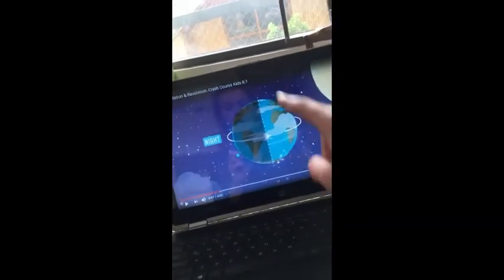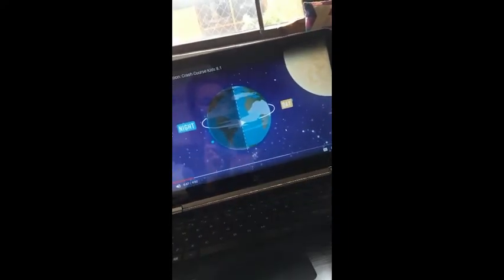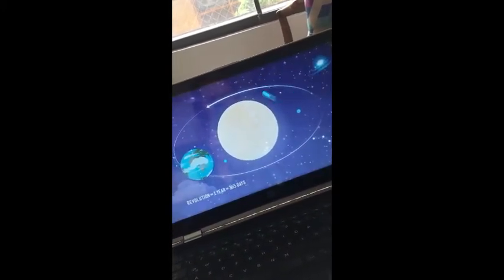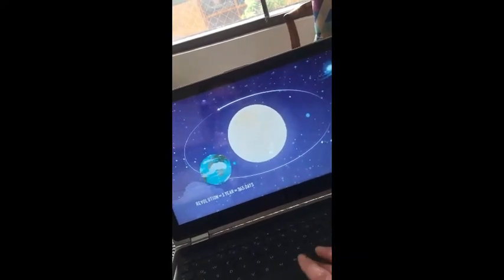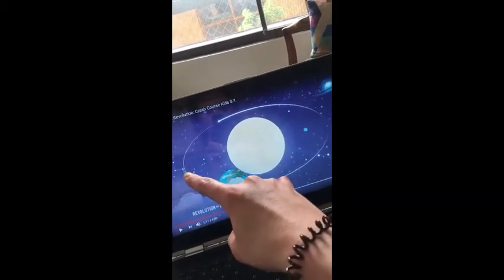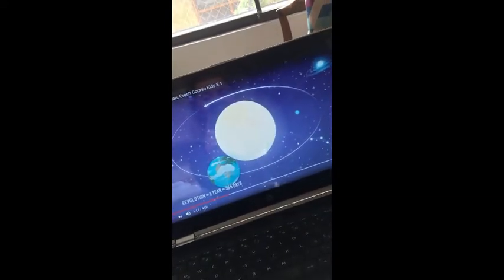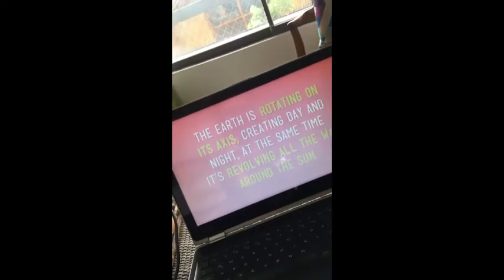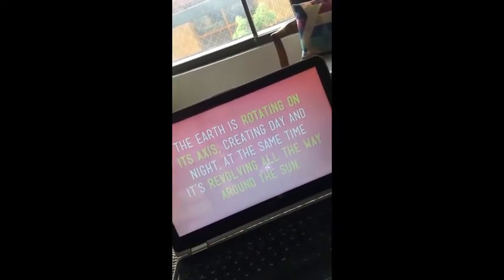Ms Gia/Christa 17/06 Geography part 1